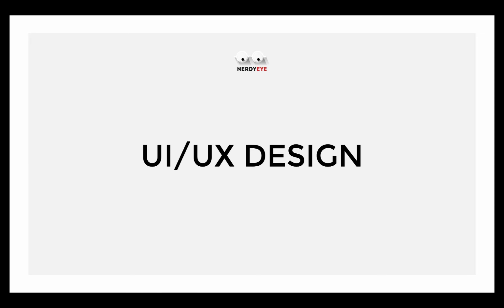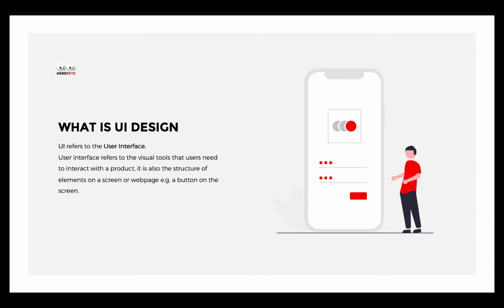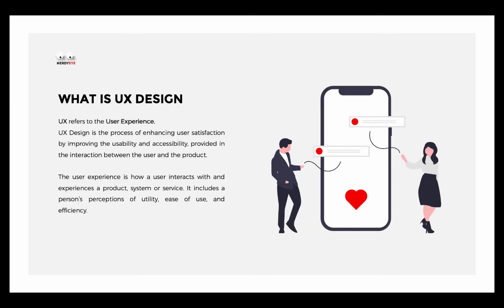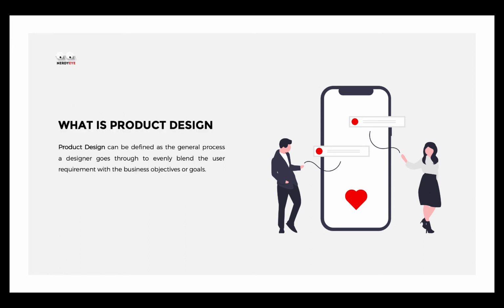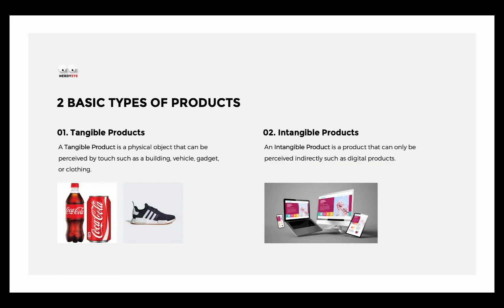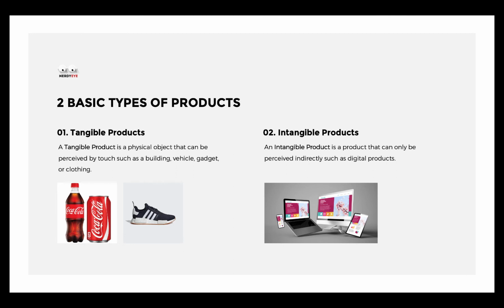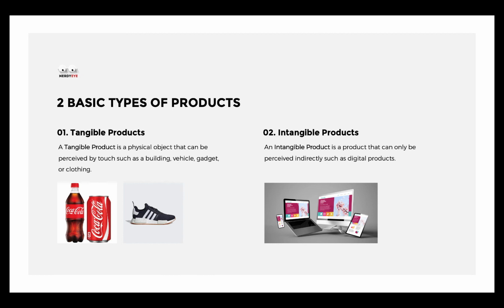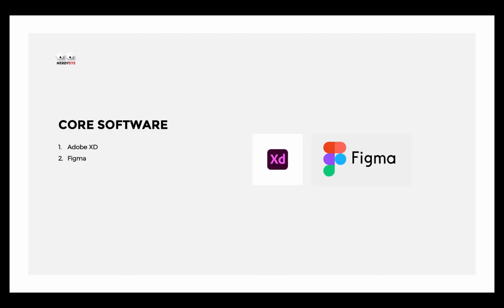1 what is uiux design - Introduction.